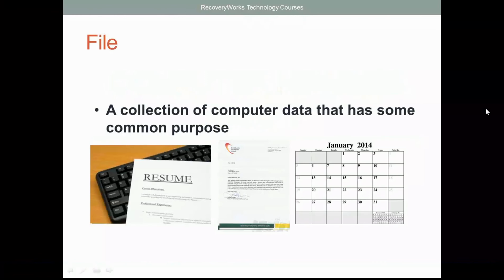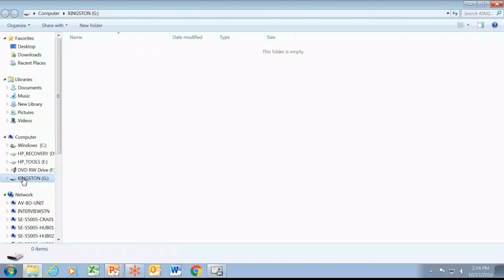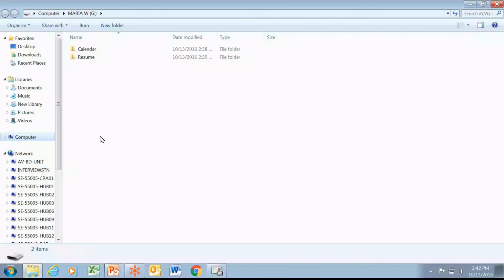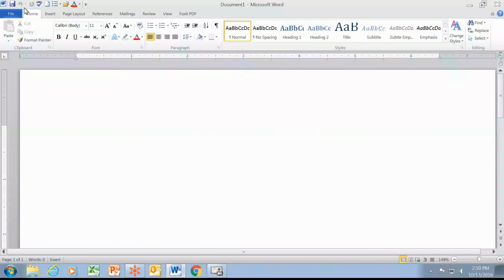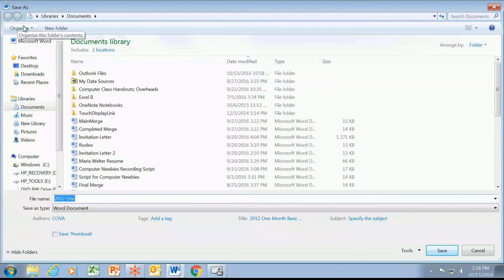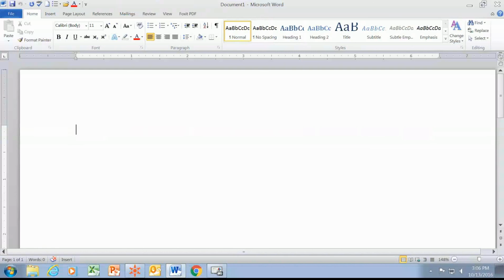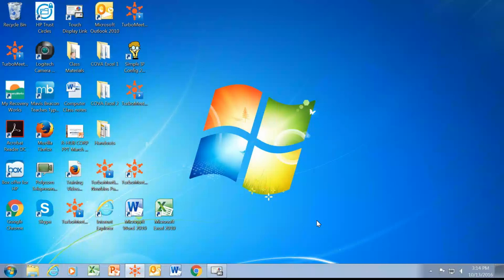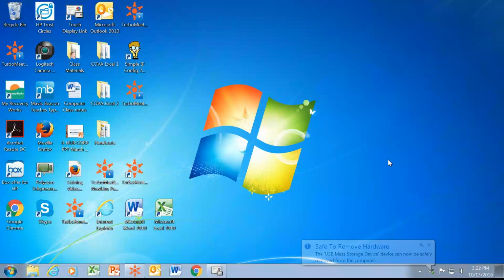Computer Newbies Part II